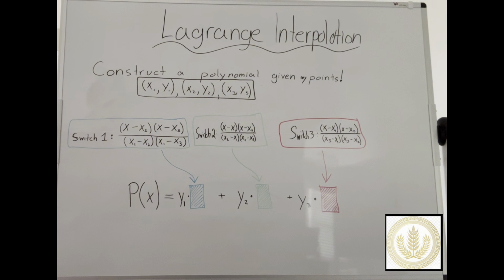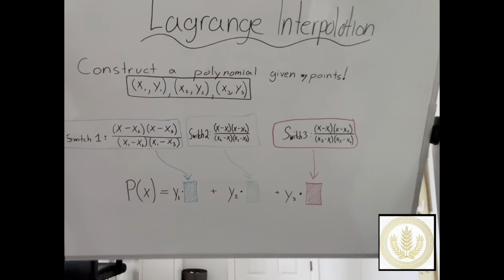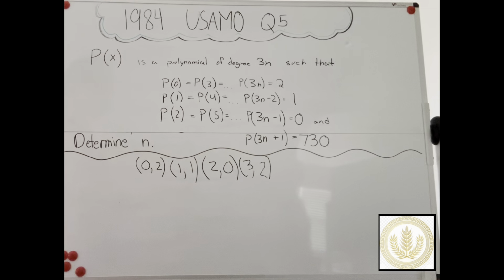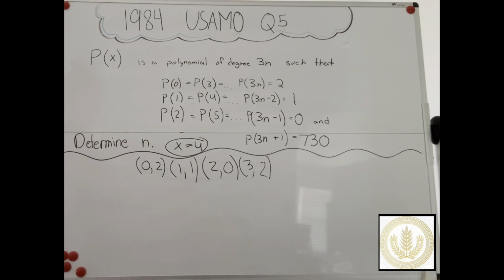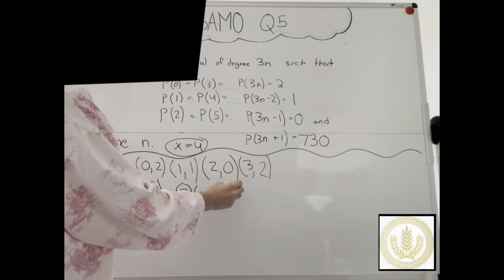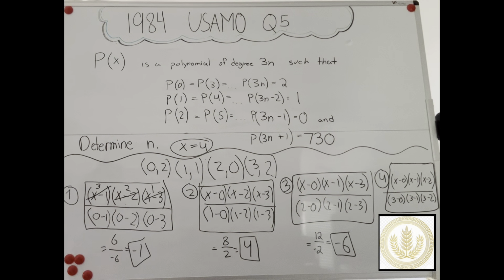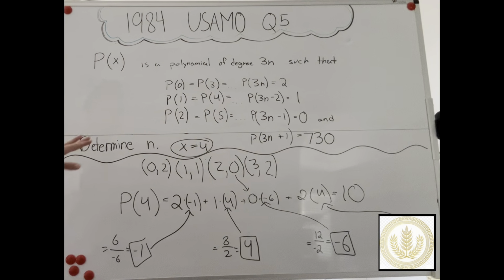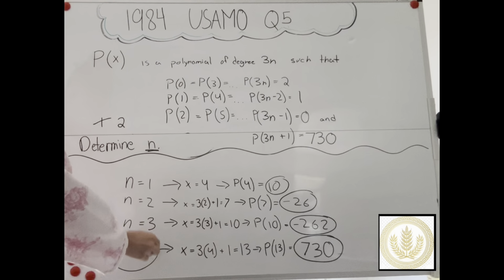Lagrange Interpolation [1.9]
1984 USAMO Q5